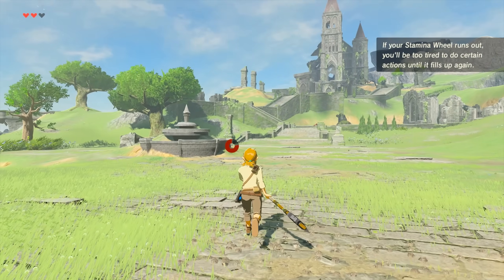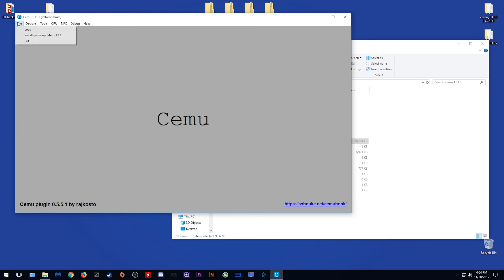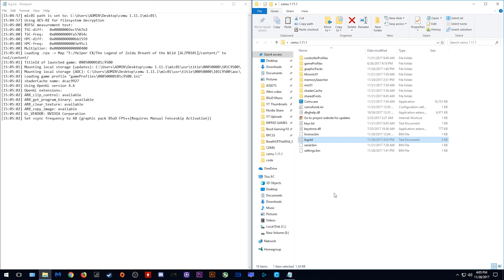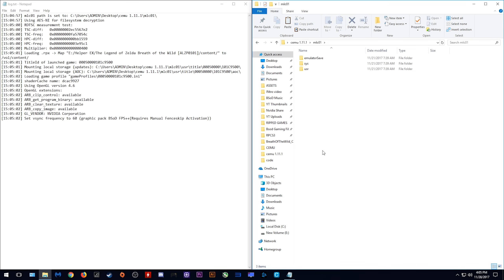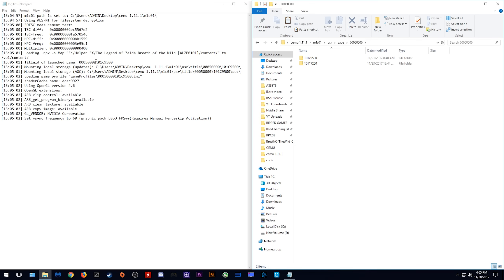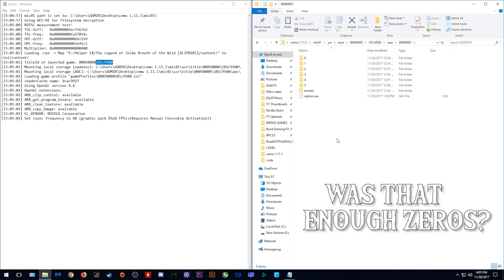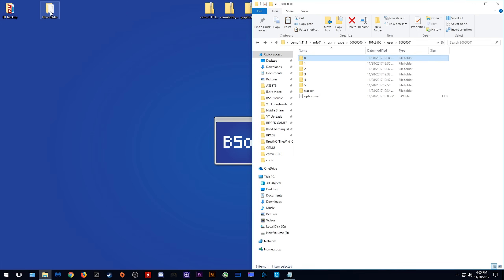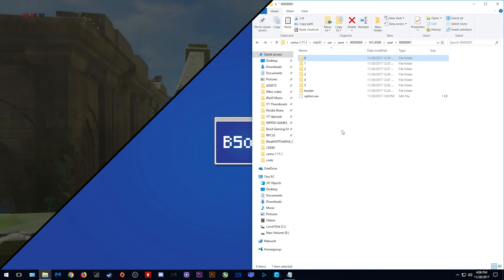Cemu 1.11.6 | Where are my Game Saves? | Breath of the Wild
In this Cemu 1.11.1 video I show you where your game saves are stored and how to copy them across to your new version of the emulator

Video Music
Nice to you by Vibe Tracks

► My PC Specs:
16gb DDR4 3000Mhz RAM
GTX980ti 6gb
256gb M.2 SSD